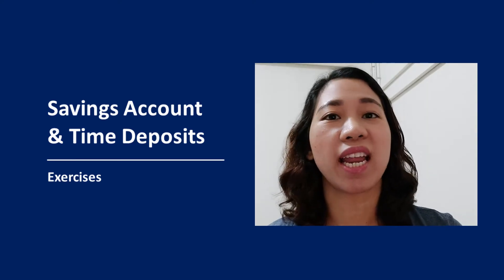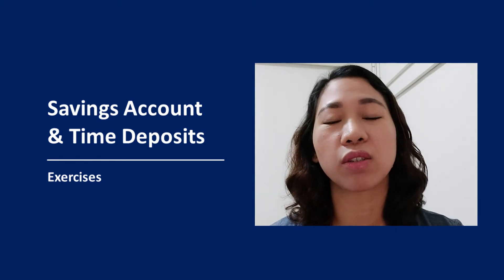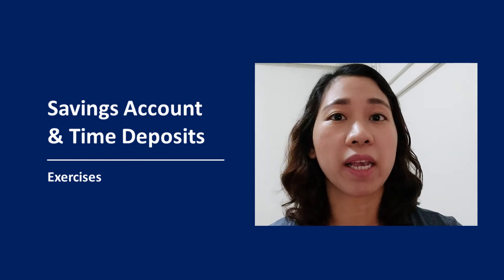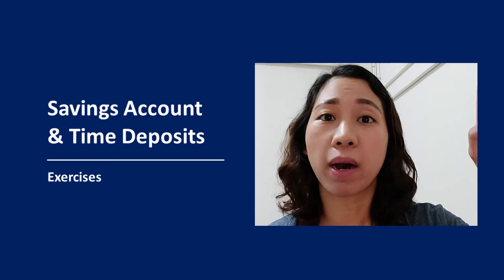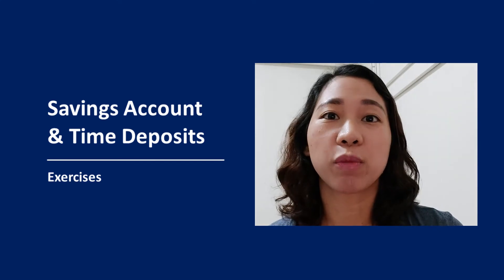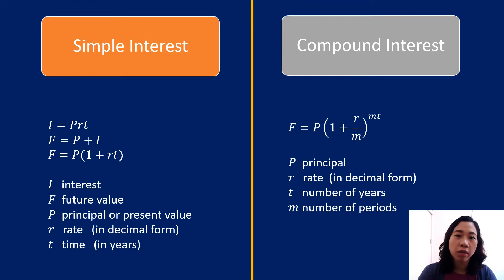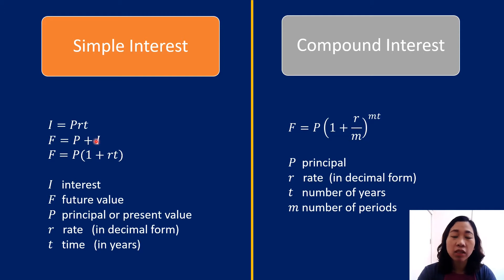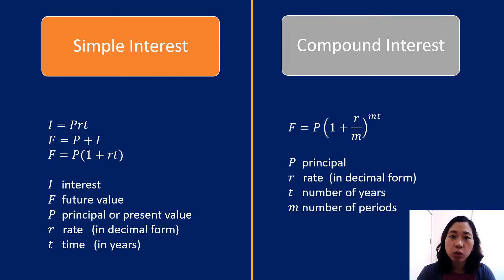SOLVED Word Problems on Savings Account and Time Deposits | Math in the Modern World Finance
In this lesson, I will discuss word problems on savings account and time deposits.  This is one of the topics in math in the modern world finance.

I will be discussing the following word problems:
1.  Donna borrows Php 20,000 at 4% simple interest for 3 years.  How much interest will she pay?
2.  How much must Ella deposit in a bank that pays 11% interest compounded quarterly so that she will have Php 400,000 after 4 years?
3.  Mr. Santos invested Php200,000 in a time deposit that earns 3.5% per year. Suppose he agreed to leave his money in the bank for 180 days. Considering the 20% withholding tax charged to peso time deposits, how much will he receive at the end of the term? (Use 365 days in one year)
4. Karen borrowed Php50,000 from a financing institution with simple interest.   Suppose after 18 months, Mina paid a total of Php 61,250.  What is the rate of interest?
5.  How much actual interest (net of withholding tax) will you get if you deposit 25,000 in savings account at 0.5% per annum?

⏲️ Timestamps ⏲️
Introduction (0:00)
Simple Interest and Compound Interest Formula (0:25)
Exercise 1:   How to compute interest in Simple Interest (1:30)
Exercise 2:  How to compute the principal amount in compound interest (3:10)
Exercise 3:  How to compute the future value of time deposit (5:55)
Exercise 4: Find the rate of interest in simple interest (9:05)
Exercise 5: How to compute income from time deposits (11:45)